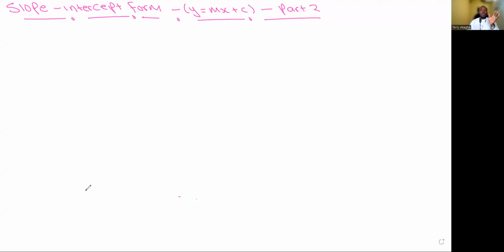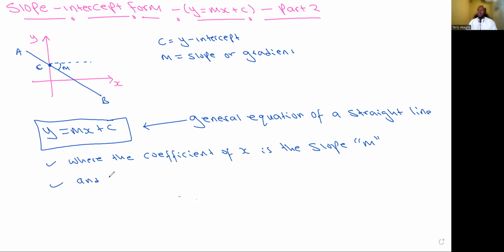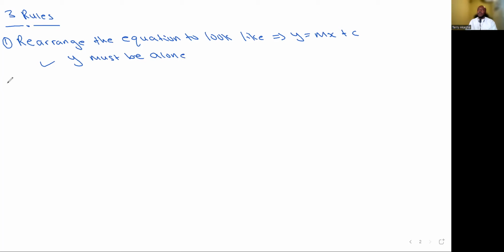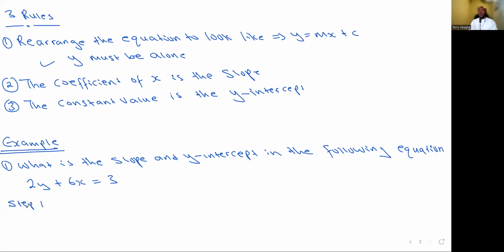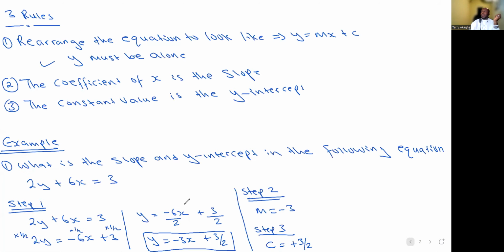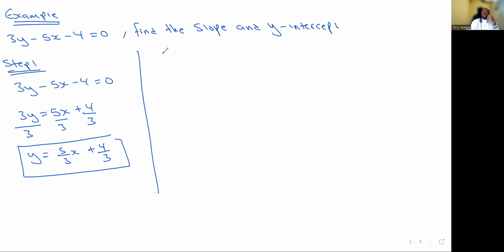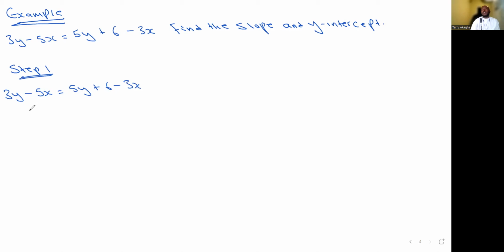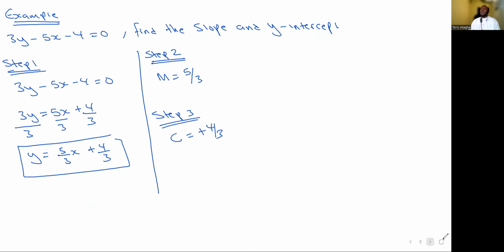7 of 22 - Slope intercept form (y=mx + c) - Type 1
Here, I discussed the general equation of a line and solved some examples